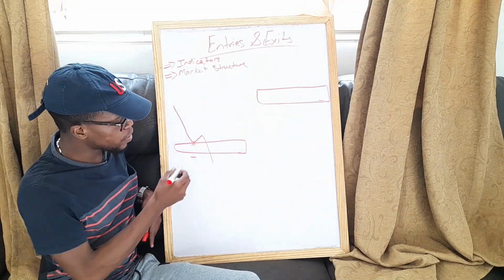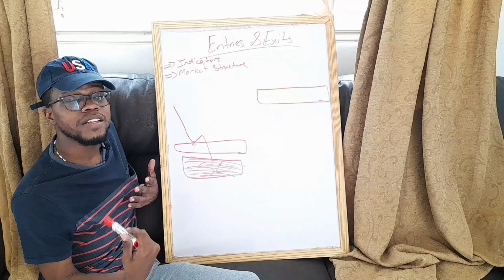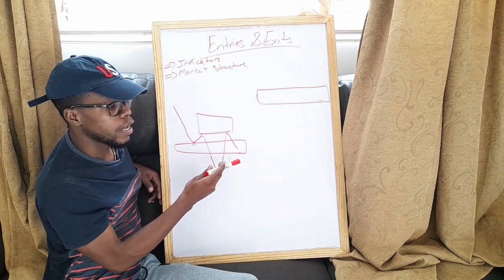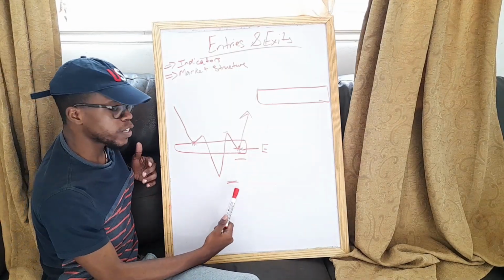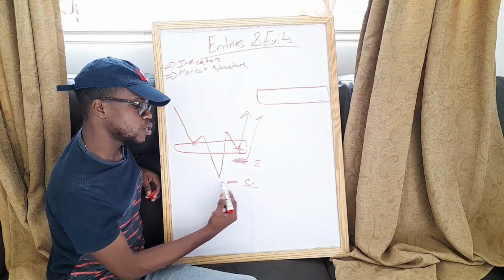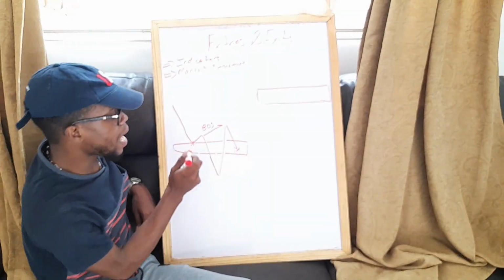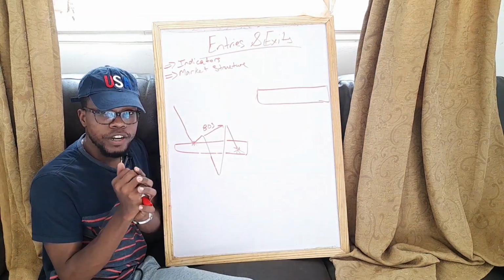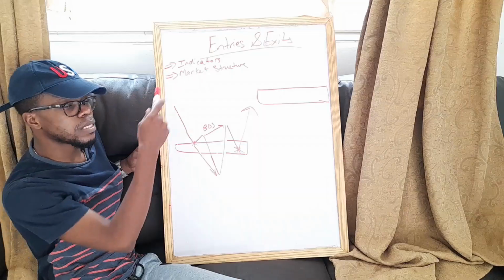Entries & Exits |JAVAR_TWE